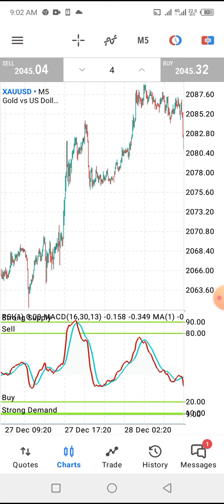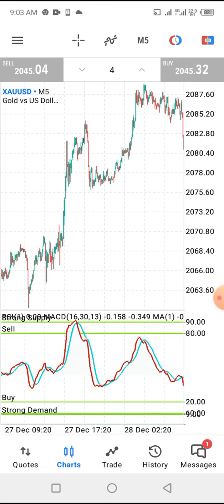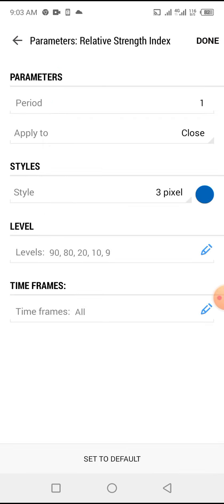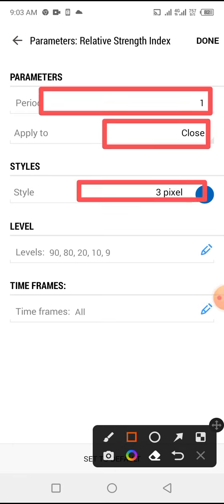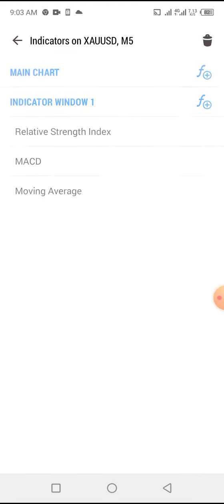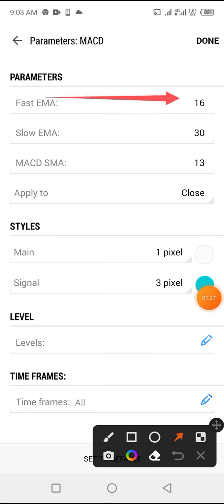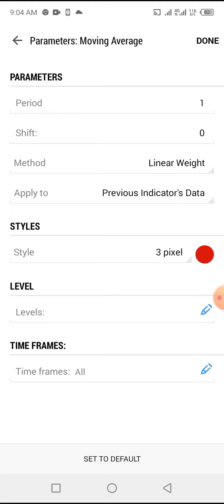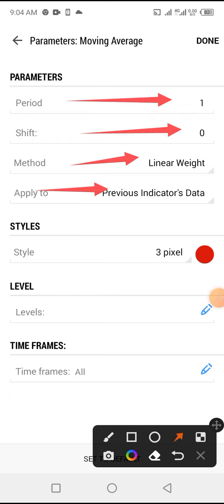MACD and Moving Average Strategy - Settings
and get our free signals.